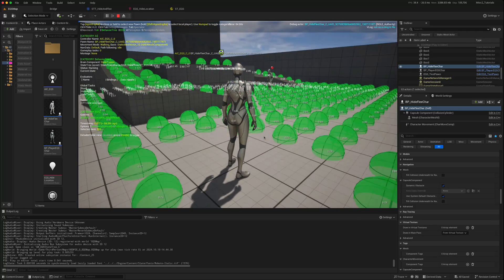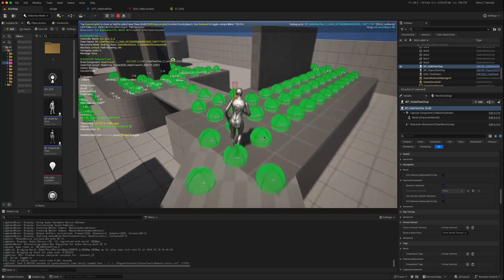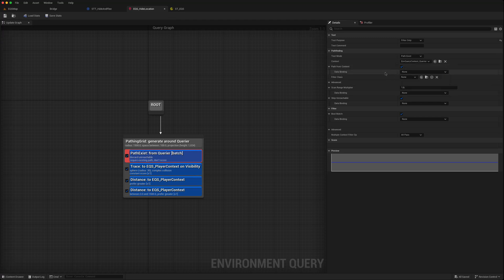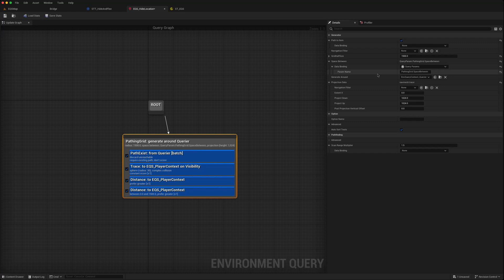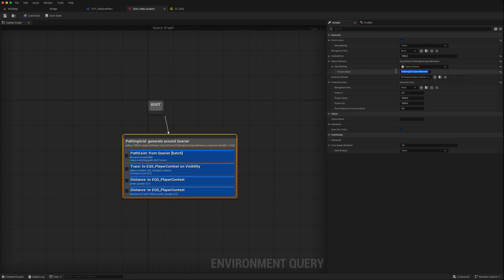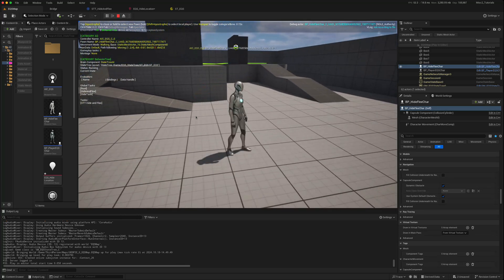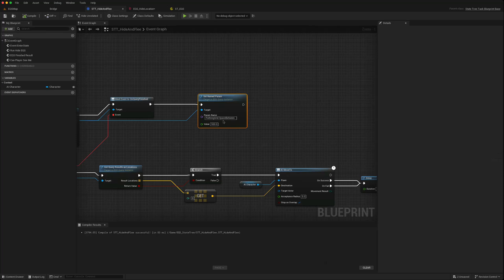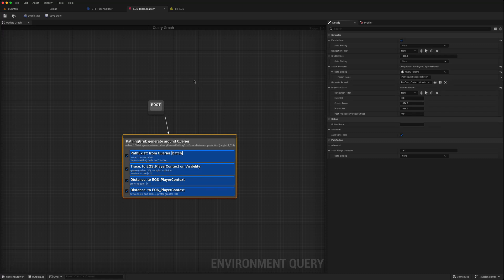Part 2: EQS Data Binding in State Tree Task - UE5 Tutorial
Part 1: We created a Hide & Flee EQS (Environment Query System) using a State Tree in Unreal Engine

In Part 2 we look at how we can use the data binding option in EQS queries and set Query Params in blueprints.
In future videos we can use this to dynamically customise an EQS Query without having to duplicate hard coded versions.